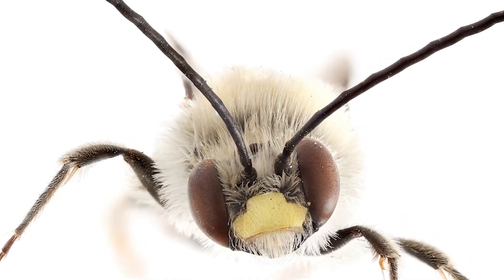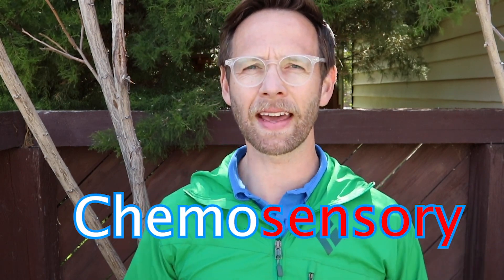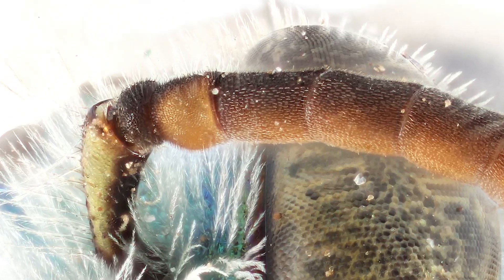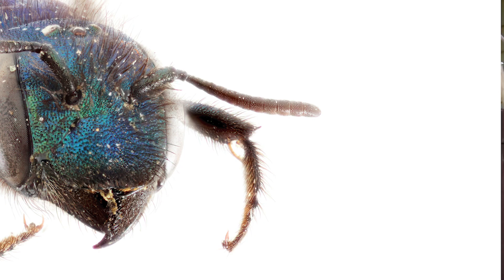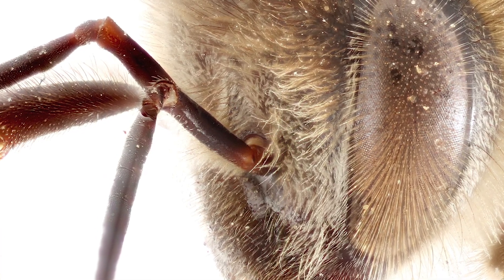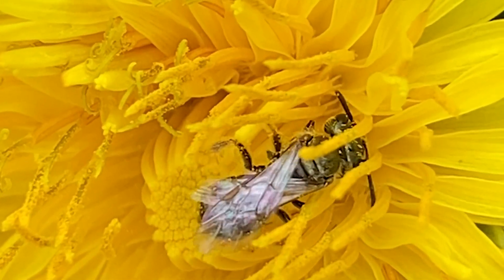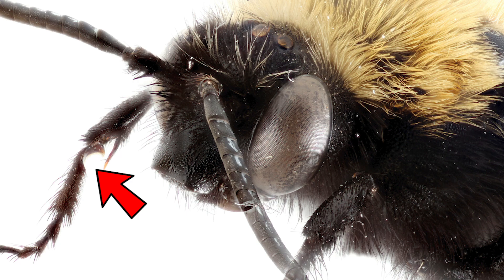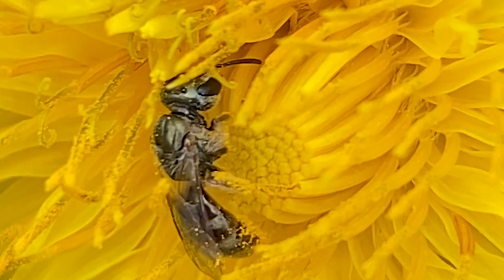Do Bees Blow Their Nose?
Did you know bees have tons of sensory cells on their antennae? These help them smell, taste, and even hear the world around them. What happens if the antennae get dirty? Is that like having a stuffy nose? Bees actually have a special way to clean their antennae, kind of like blowing your nose.